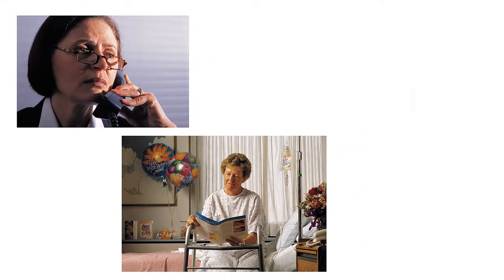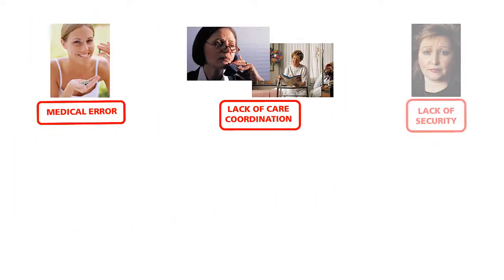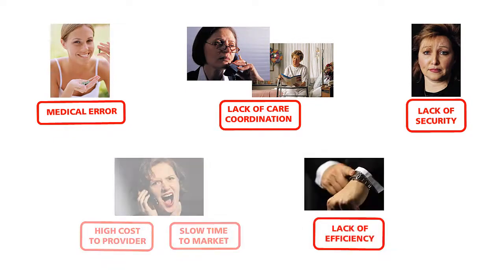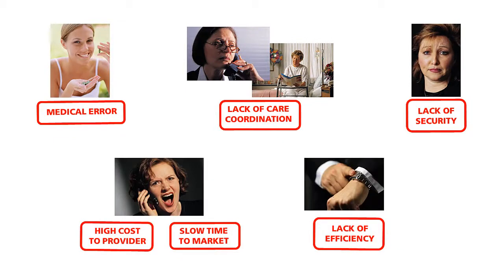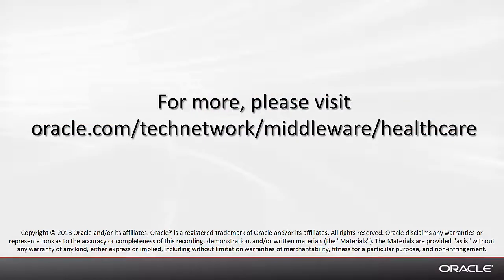Introduction to Oracle SOA Suite for Healthcare Integration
This video shows the data integration problems that Oracle SOA Suite for healthcare integration can solve.